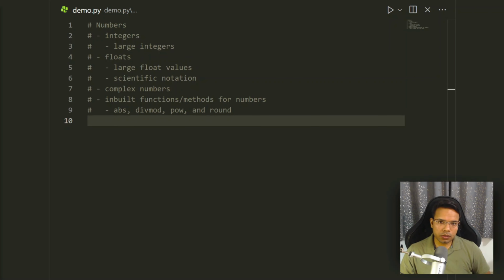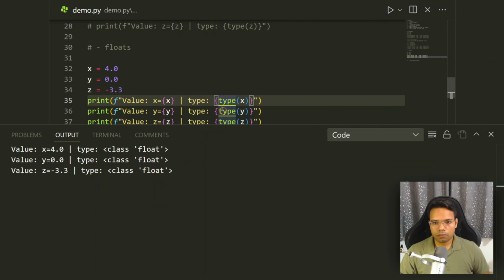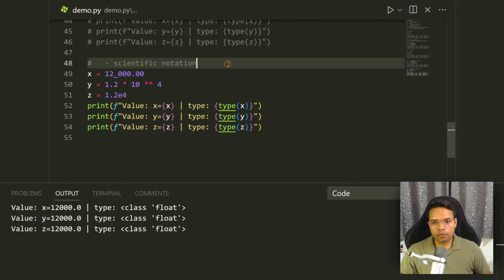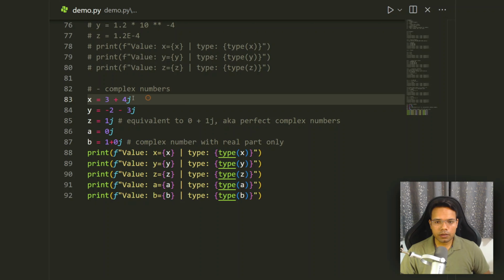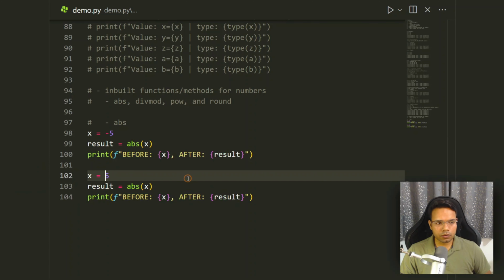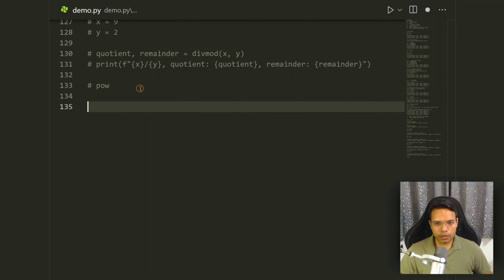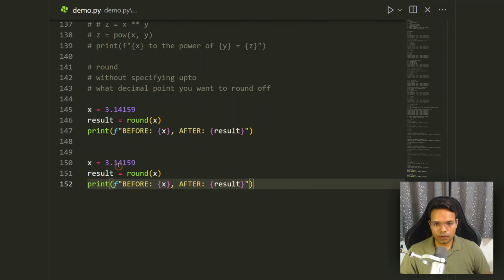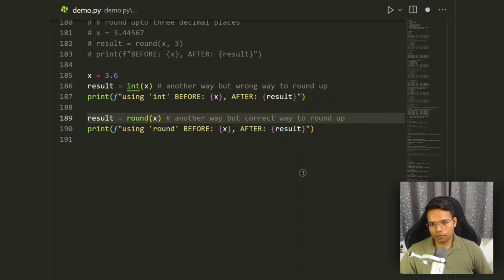Python for Beginners - 006 | Mastering Numbers in Python: A Guide to Integers, Floats, and More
Learn about numbers in Python with this quick guide! 🔍 We’ll cover integers 🔢, floats 🔟, scientific notation 🔬, complex numbers 🔢, and built-in functions 🔧 for working with numbers. Perfect for beginners and experienced programmers alike. Watch and master numbers in Python! 🔮

It covers mainly the following -
00:00:00 - Introduction
00:00:50 - Integers 🔢
00:01:34 - Large Integers 🔎
00:03:33 - Floats 🔟
00:03:55 - Large Float Values 🔍
00:04:51 - Scientific Notation 🔬
00:11:07 - Complex Numbers 🔢
00:13:14 - Built-in Functions for Working with Numbers 🔧
00:13:23 - abs(x)
00:15:52 - divmod(x, y)
00:19:40 - pow(x, y)
00:20:36 - round(x, N)

ℹ️ For more information -